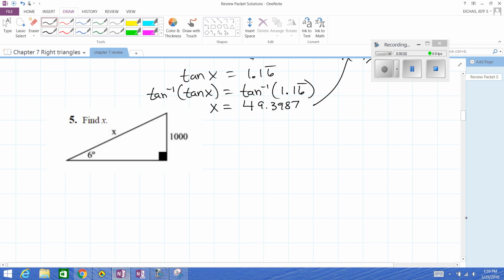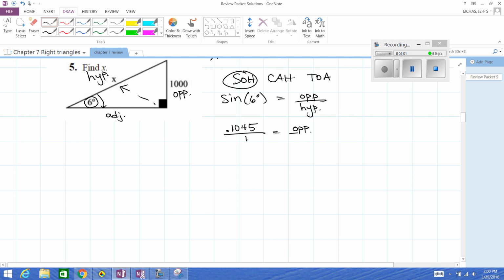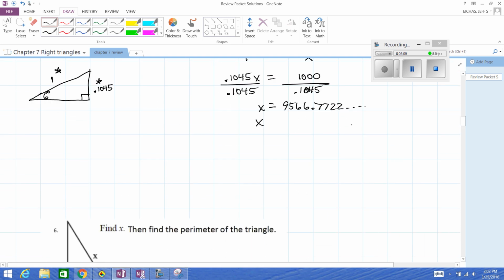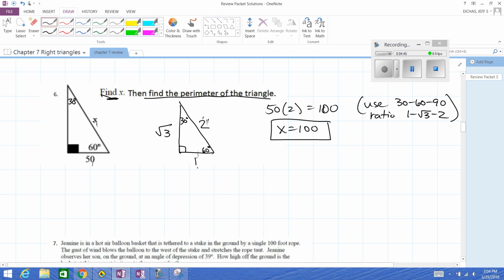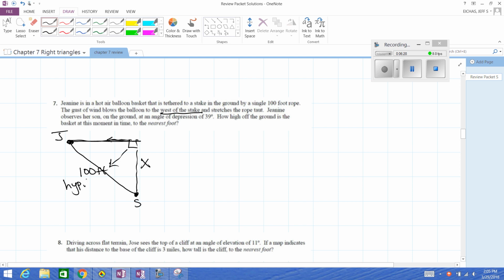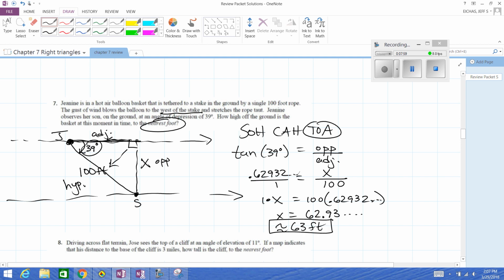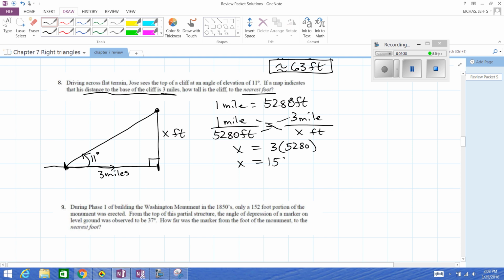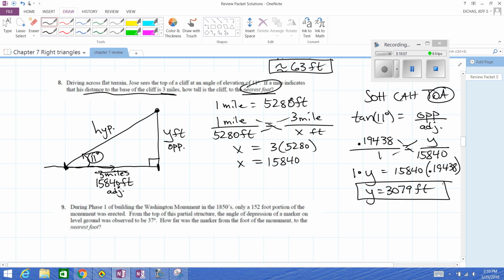CHP 7 Review solutions s 5 8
More chapter review solutions